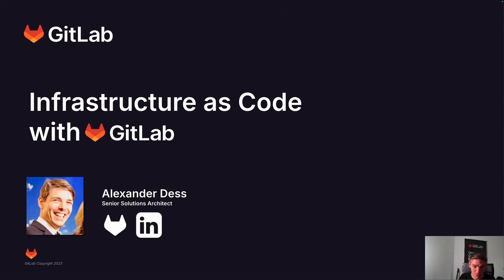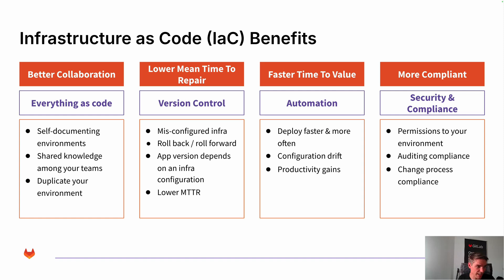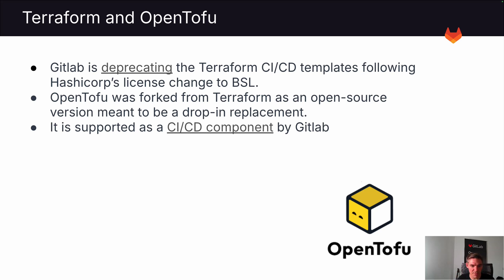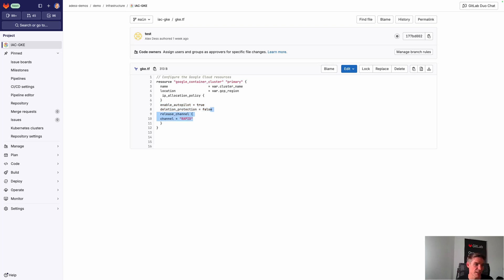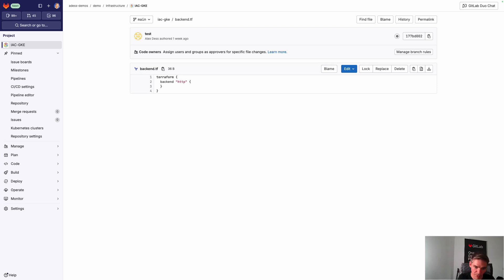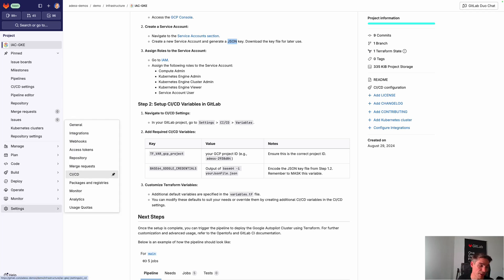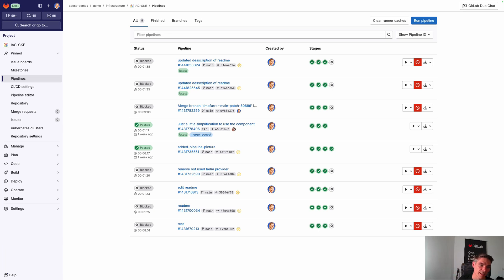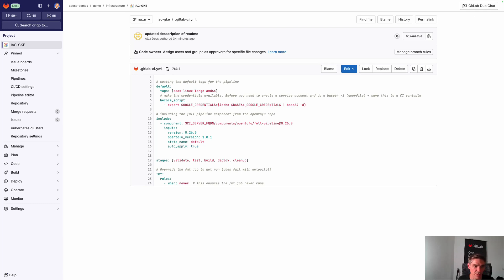IAC - Infrastructure as Code: Deploying Google Kubernetes Engine Cluster with GitLab and OpenTofu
Join me as I demonstrate how to implement Infrastructure as Code (IaC) for Google Kubernetes Engine (GKE) using GitLab and OpenTofu.

00:00 Introduction
03:42 Demo start